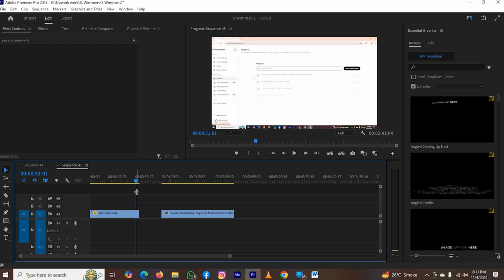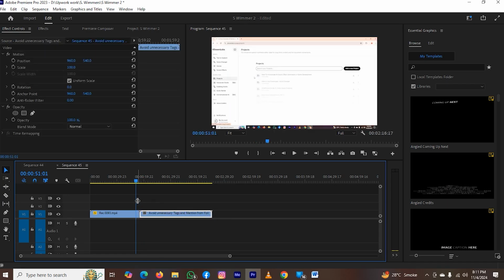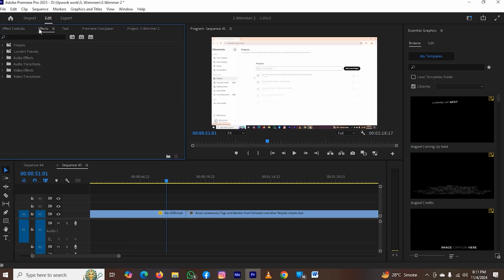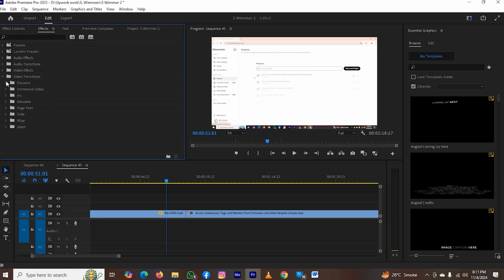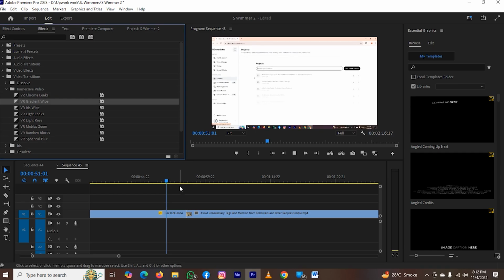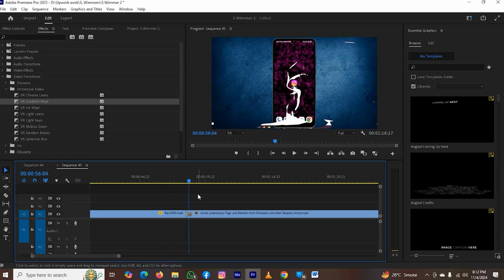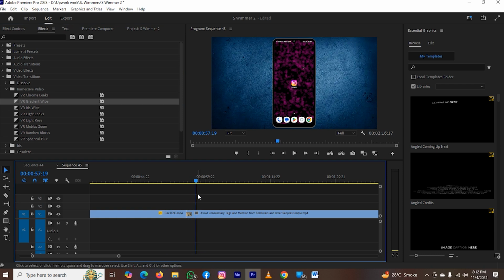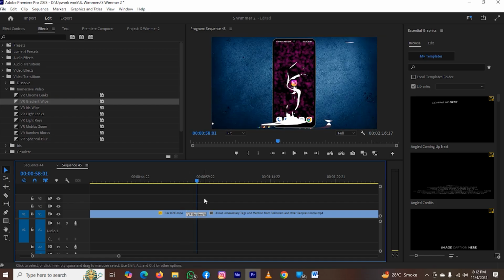How to Add Transition in Premiere Pro (easy way)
How to Add Transition in Premiere Pro.
Welcome to this adobe premiere pro tutorial. Elevate your editing game by learning how to add transitions in Premiere Pro! This video is your step-by-step guide to applying various transitions for cinematic effects. Perfect for new and experienced users, our tutorial covers all essential Premiere Pro transition techniques. Make seamless cuts and keep viewers engaged with stunning effects. Dive in to add transitions in Premiere Pro now!